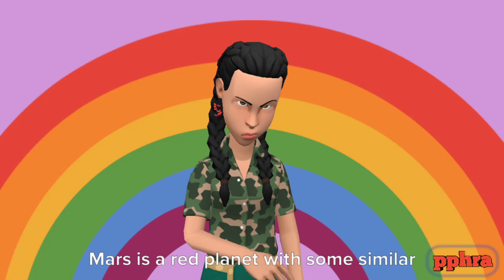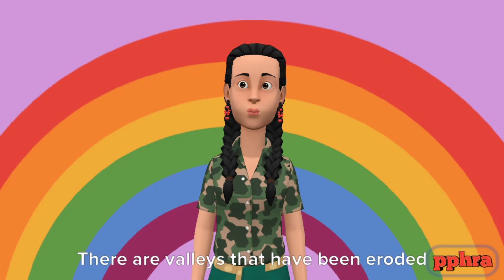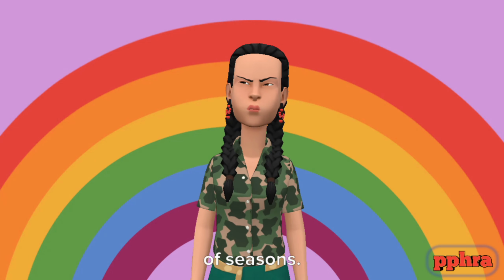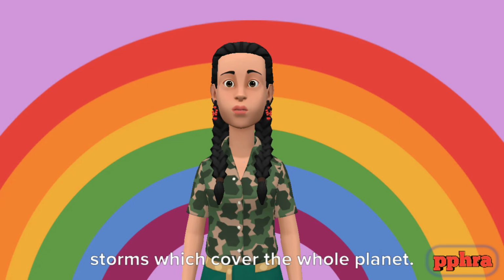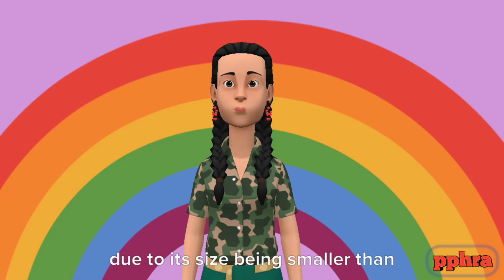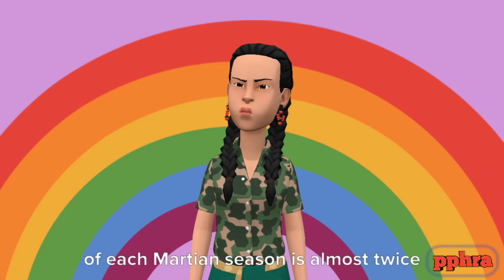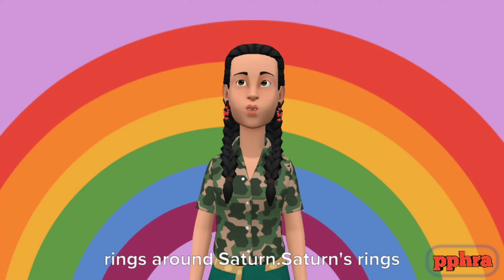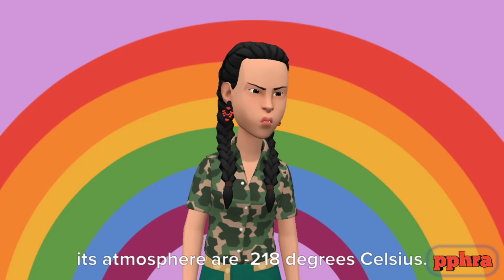Mars : Space education video | pphra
Video Production @PPHRA
Music and Background Score Sudhmusic
Artist Sudhmusic and Pphra Team

This video is making only entertainment purpose. So Enjoy and suport me for more entertainment. Haste raho aur Mauj karo. Thank You and God Bless you.